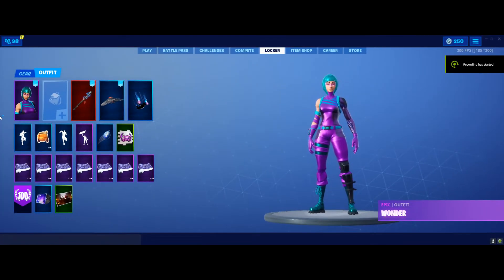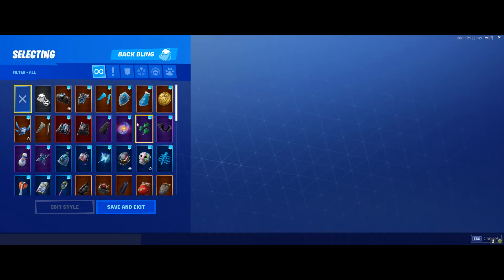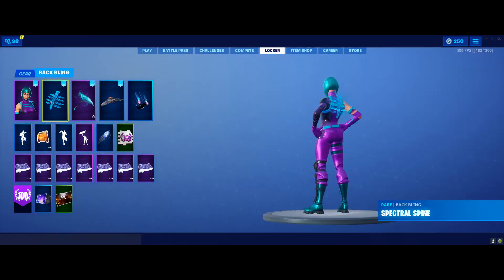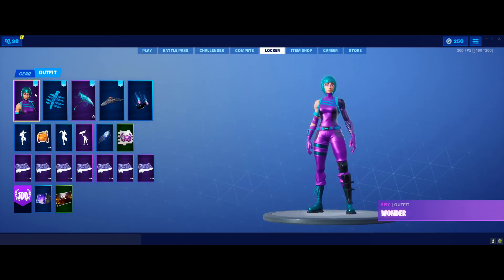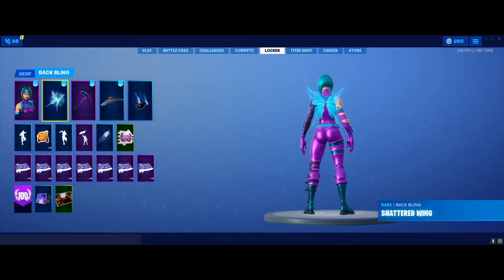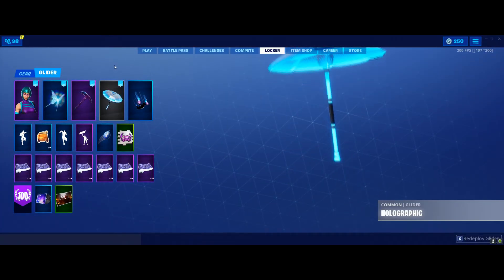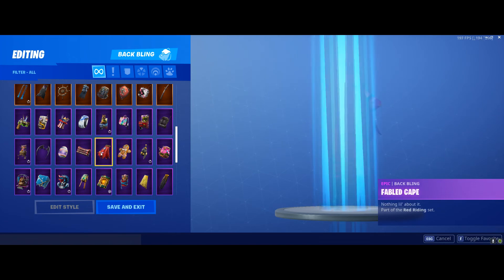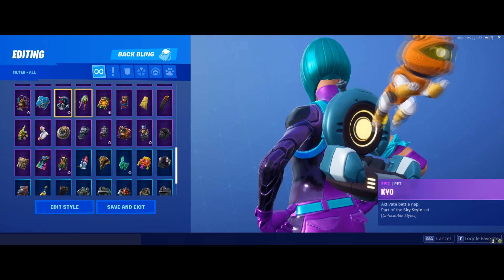BEST Wonder Skin Back Bling Combos (Honor 20 Exclusive Skin Back Bling & Pickaxe Combos)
Comment what back bling you think looks best on this skin, I'll be sure to read all the comments!
I break down my personal favourite Wonder Skin back bling & harvesting tool combos as well as show all of the back blings I own on the Wonder skin.

Created by Darkitect
use code Curse_Darkitect to support me